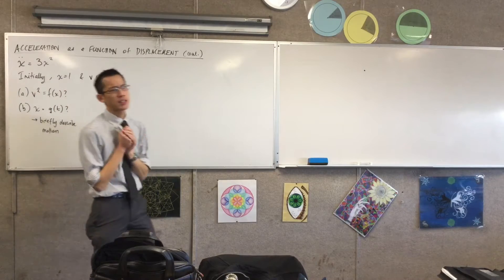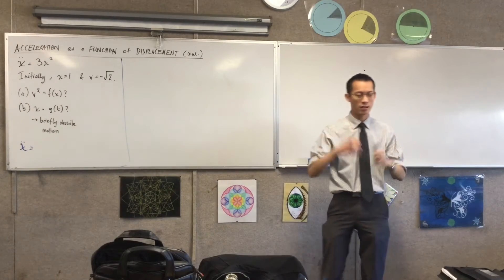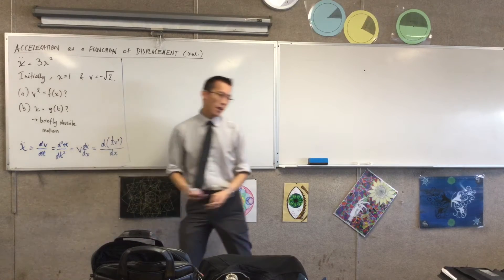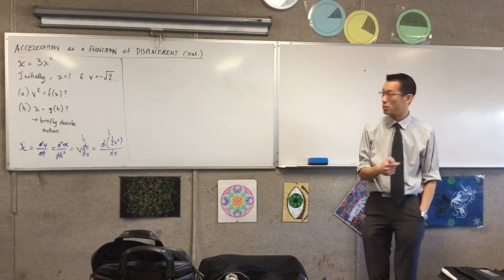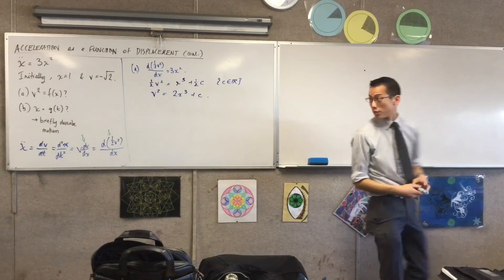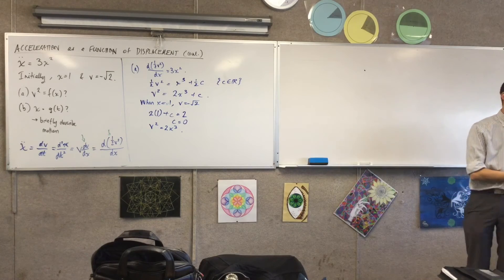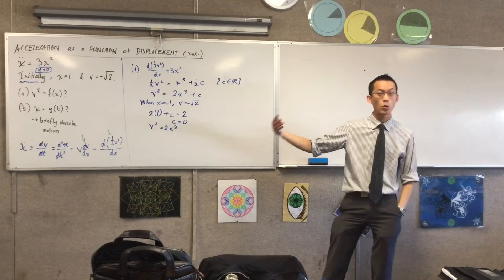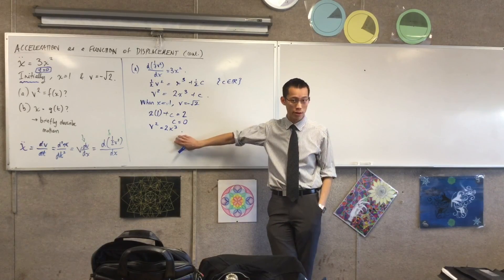Using d(½v²)/dx without SHM (1 of 2: Understanding Velocity)